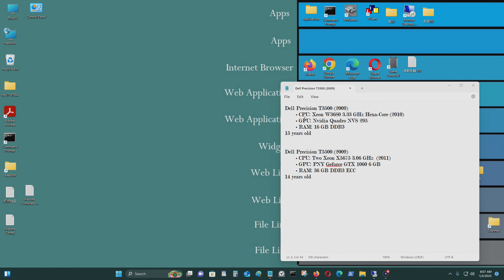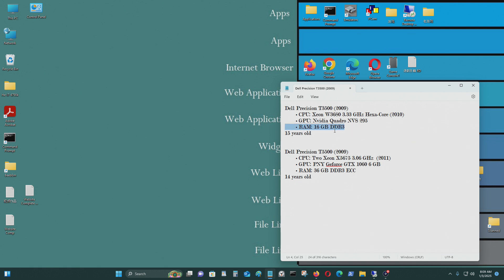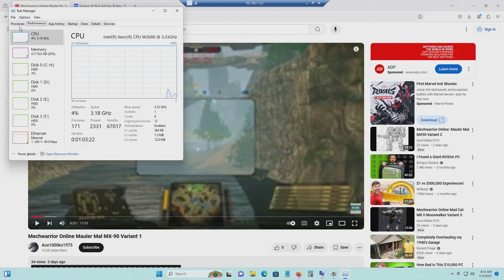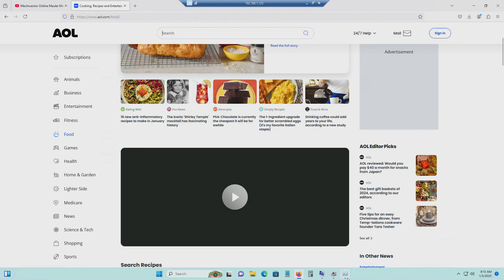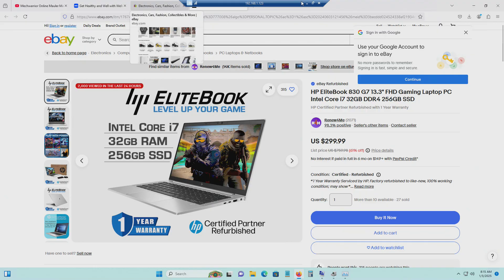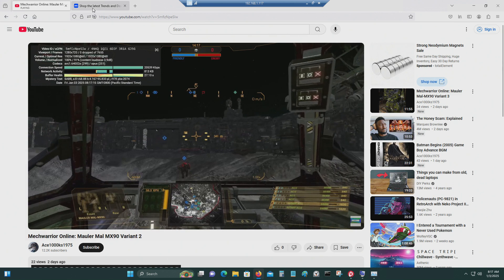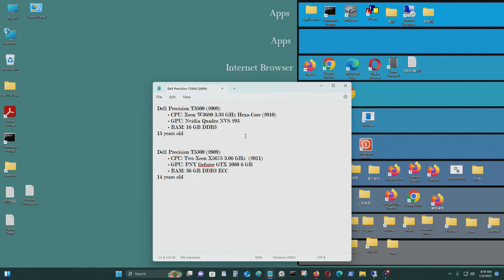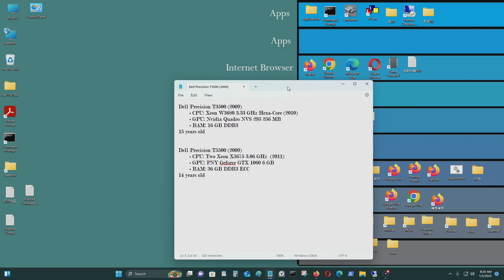Using 15 Year Old Computers on the Internet in 2025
[Synopsis]

In this video, I test two computers from 2009 to see if you can use it on the internet in 2025. I run a number of tests, like stream videos, going on websites, going on multiple websites, and running everything at the same time to see how much CPU power is being used.

Both computers were upgraded a number of times throughout the years. The upgrades came in the form of adding more ram, a better GPU, better CPUs, and more hard drive space.

The computers I am testing have 1st generation core I processors, and today we have 14th generation core i processors.
[Current Test System Specs]

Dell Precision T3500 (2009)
       • CPU: Xeon W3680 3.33 GHz Hexa-Core (2010)
       • GPU: Nvidia Quadro NVS 295 256 MB
       • Chipset: X58 Sabertooth
       • Storage:
               ◙ Samsung EVO 860 500 GB sata-3 SSD
               ◙ 2 WD Blue 2 TB hdds sata-3
               ◙ WD Blue 1 TB sata-3 hdd

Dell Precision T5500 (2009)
       • CPU: Two Xeon X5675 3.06 GHz  Hexa-Core (2011)
       • GPU: PNY Geforce GTX 1060 6 GB
       • Chipset: X58 Sabertooth
       • Storage:
               ◙ 2 WD Blue 2 TB sata-3 hdd
               ◙ WD Blue 1 TB hdds sata-3
       • RAM: 36 GB DDR3 ECC
       • Operating System: Windows 11 Pro.
[Procesor Specs]
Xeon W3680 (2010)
Process Size: 32 nm
Transistor Count: 1.170 Billion
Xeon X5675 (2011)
I7-7700K (2017)
Process: 14 nm
Transistor Count: 2.16 billion
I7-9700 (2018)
Process: 14 nm
Transistor Count: 3.9 billion
I7-13700KF (2022)
Process Size: 10 nm
Transistor Count: ?
AMD Ryzen 7 7800x (2023)
Process Size: 5nm
Transistor Count: 11.27 billion